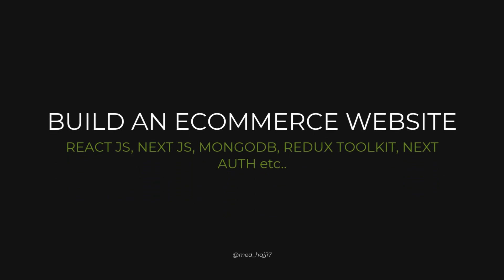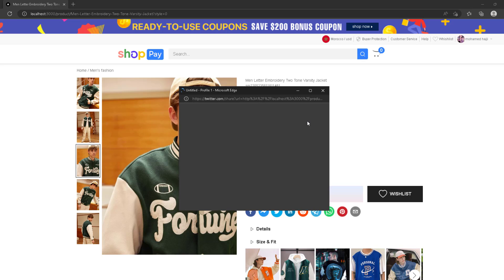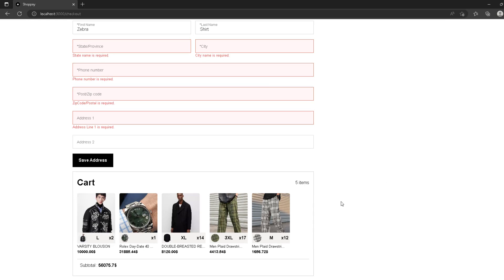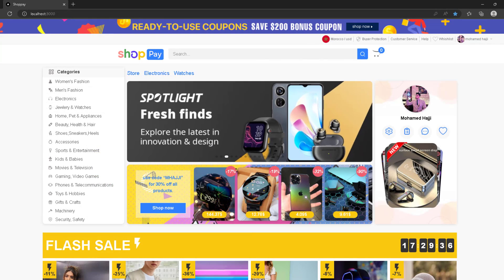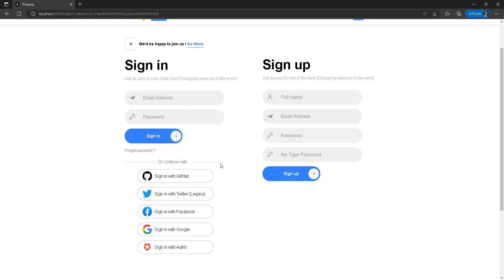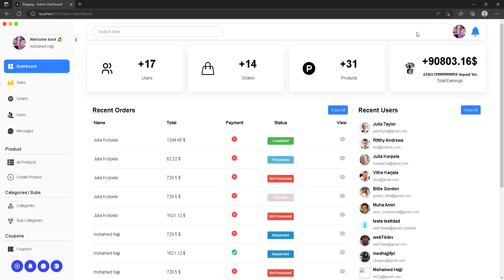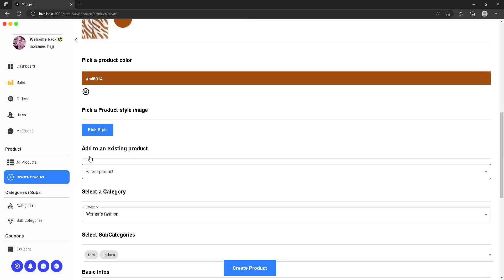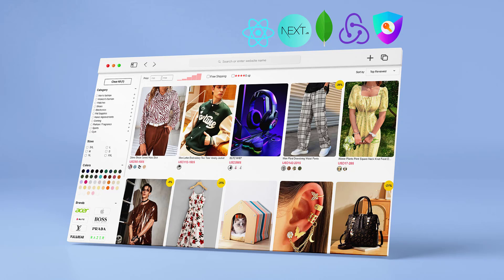BUILD THE BEST ECOMMERCE WEBSITE EVER WITH REACT JS NEXT JS REDUX TOOLKIT AND NEXT AUTH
ecommerce website
ecommerce next js